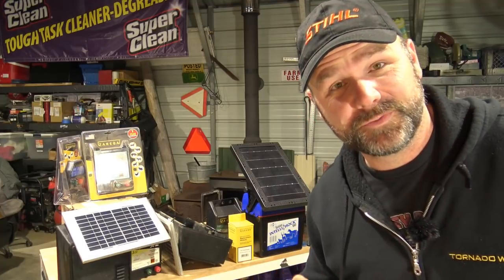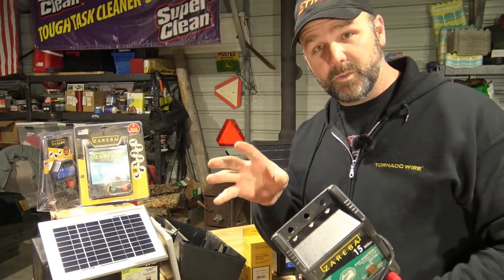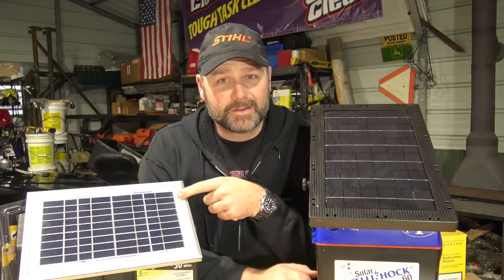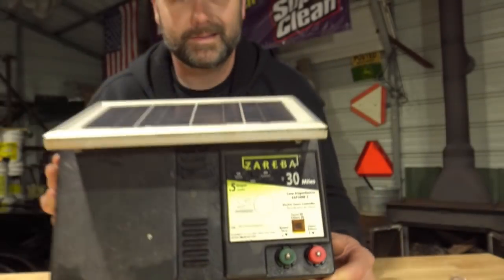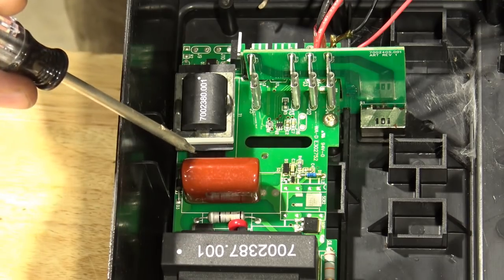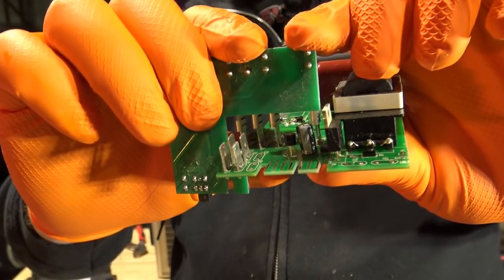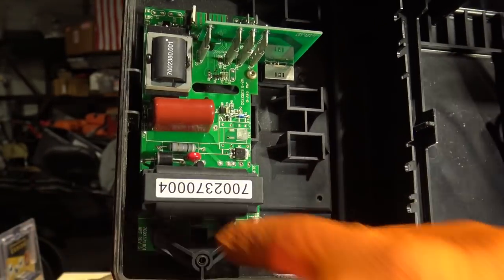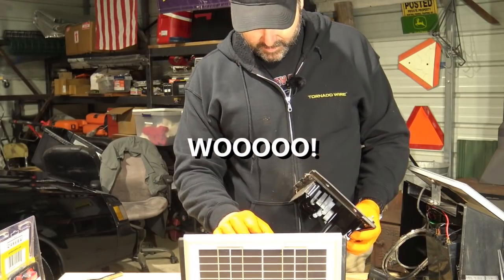Farm Fencing: Electric fence controllers...Solar? DC or AC what's inside them!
Farm Fencing: Electric fence controllers...Solar? DC or AC what's inside them! Today We'll take a look at several different electric fence controllers and I'll show you what's inside and how to replace a broken circuit board...to save you money! Some great food for thought and interesting information for homesteaders and farmers!

Premier 1 Solar Fence Charger
Premier 1 Solar Fence Kit
Zareba 30 mile Solar Charger
DC 5 mile fence energizer